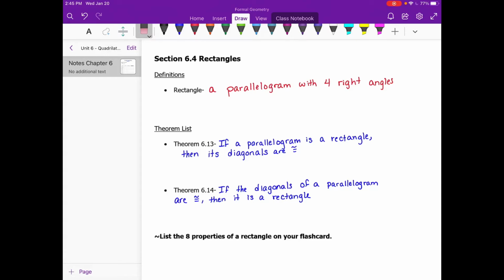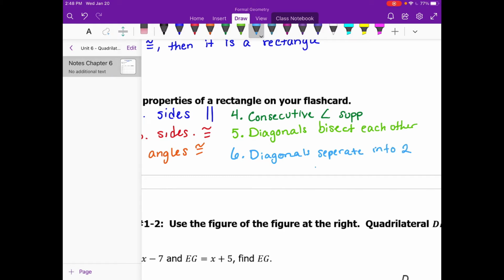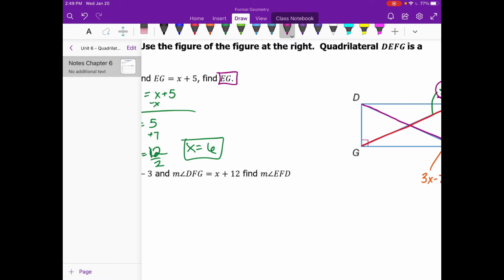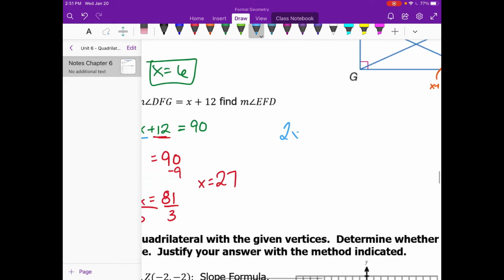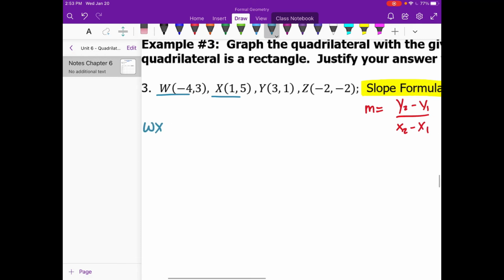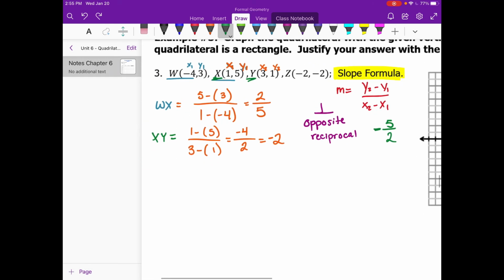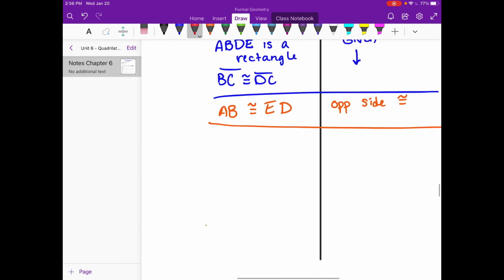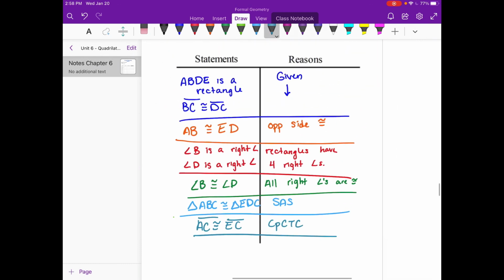F. Geo - Section 6.4